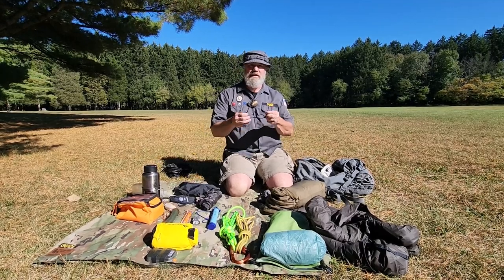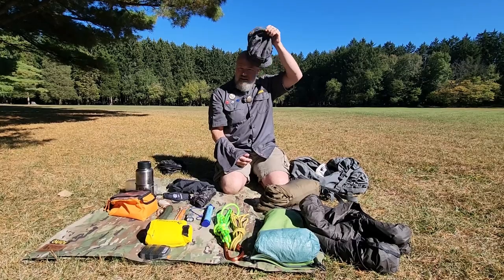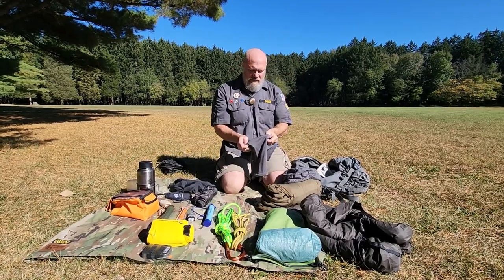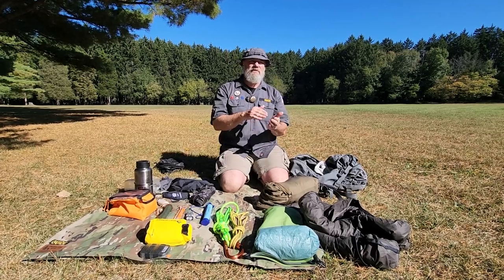"Nocturnal Hike": packing list for event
This video is meant to build on the "Emergency Hike" packing list.  For those joining us on the upcoming Nocturnal Hike event, you'll also want to check out the forthcoming "Yard stick" video!